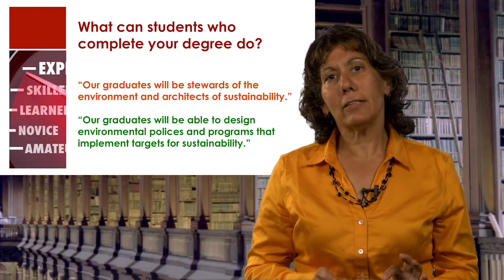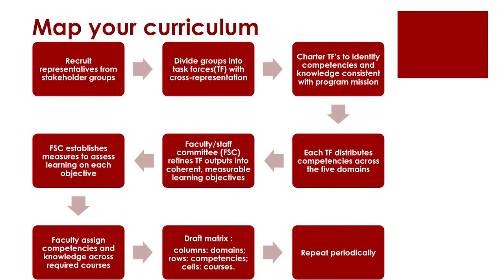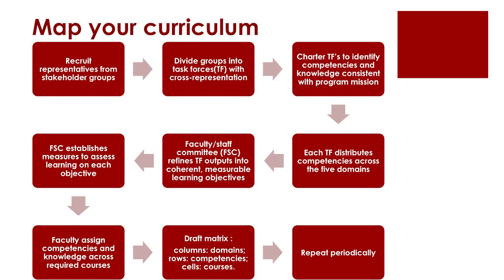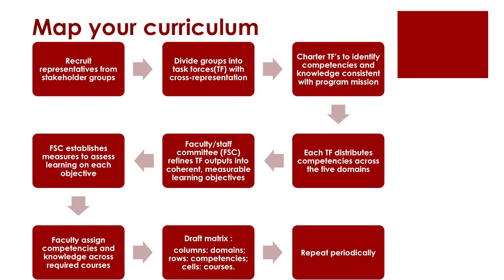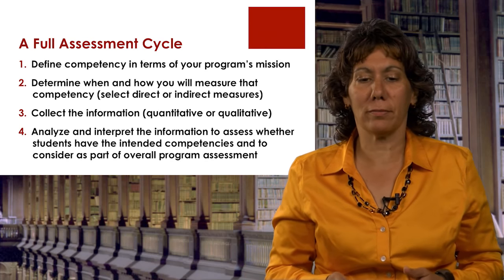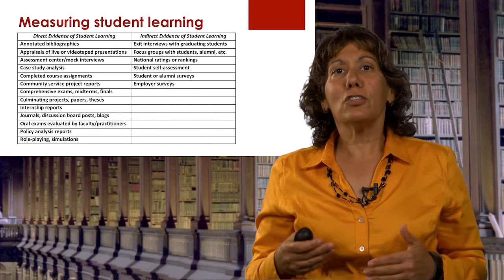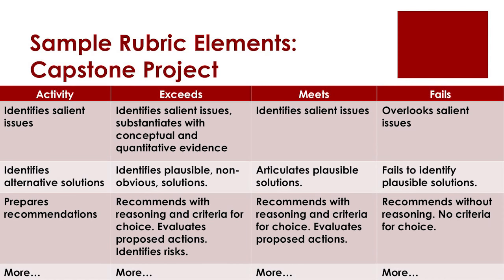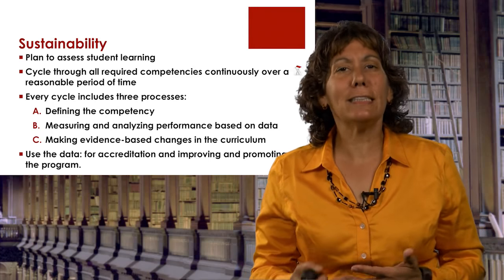9 - Standard 5.1: Universal Required Competencies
Assessing student learning for NASPAA Accreditation

produced by Eric Stachon Productions